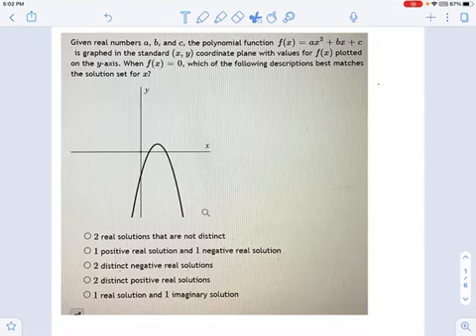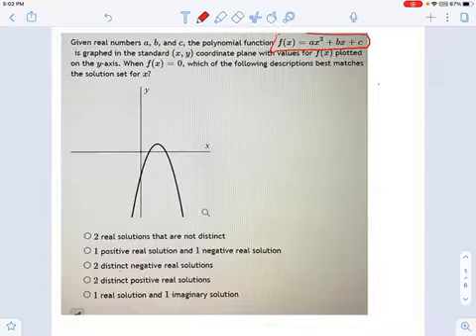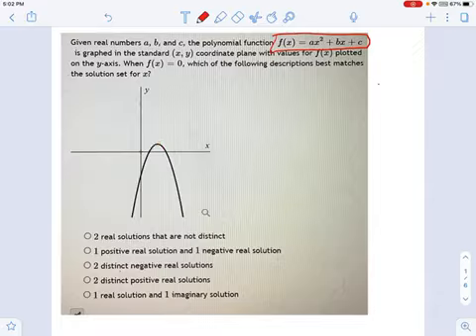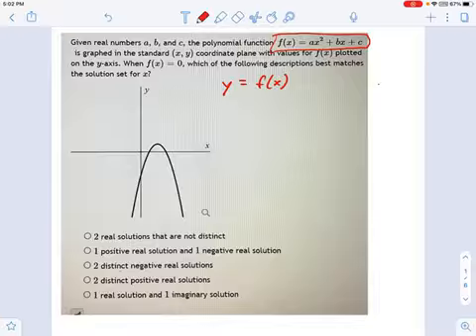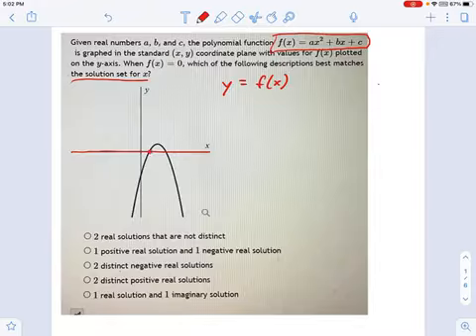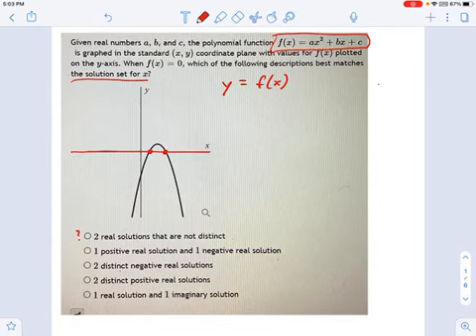Coordinate Geometry: Equation and Graph Relationships -- 9